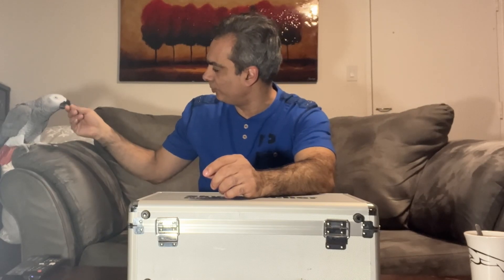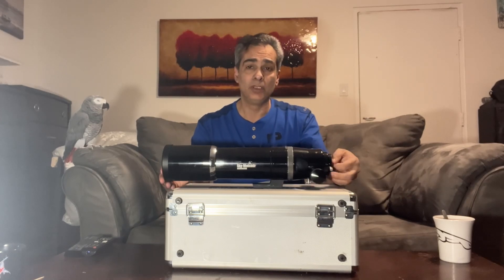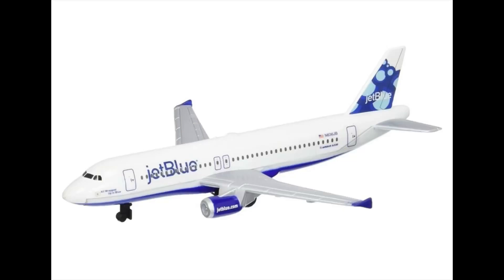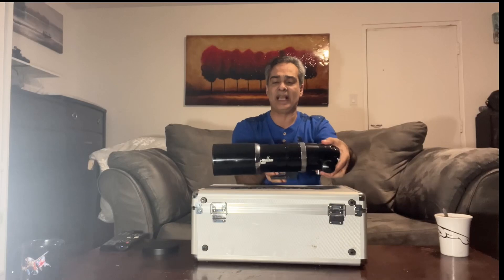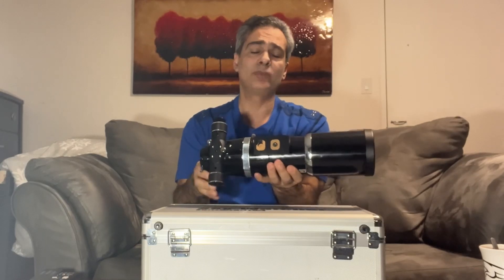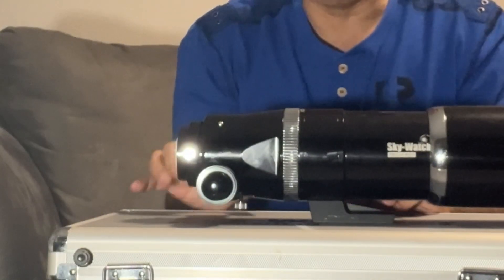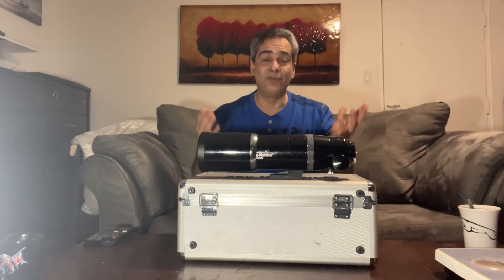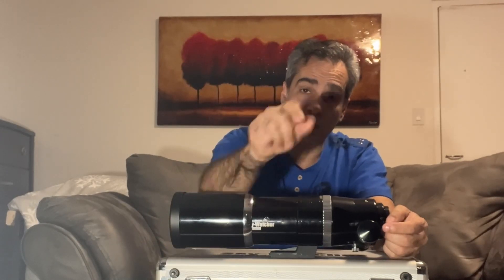PRT 1 Skywatcher 80mm equinox telescope telescope astronomy skywatcher refractor #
Review of this telescope
Skywatcher Scopes: